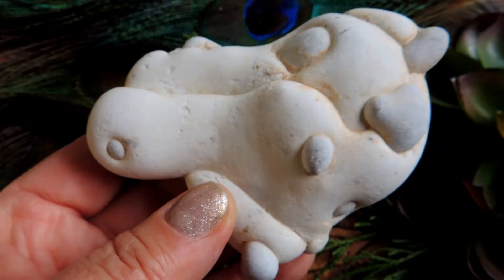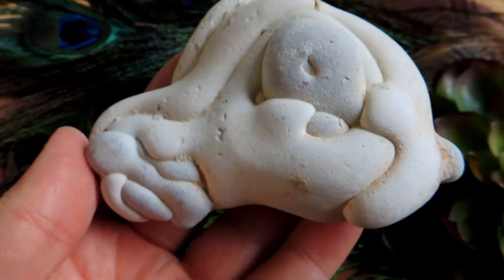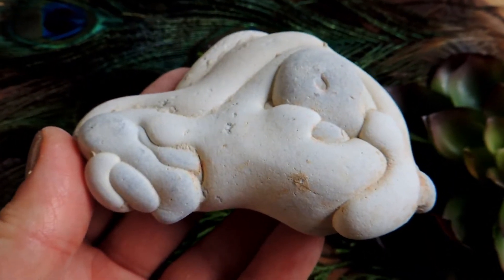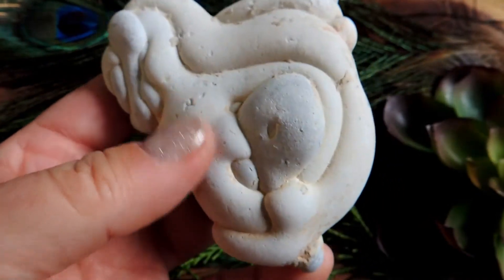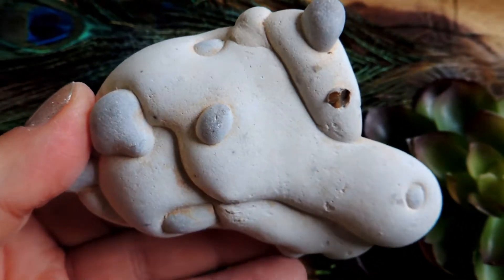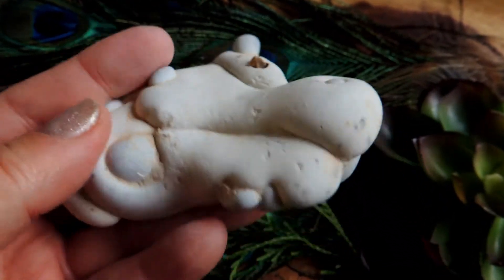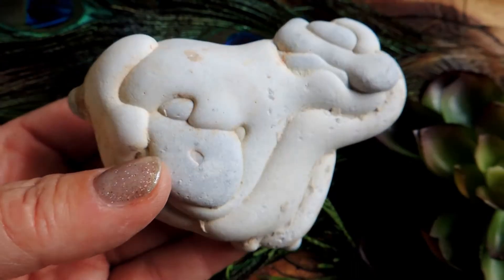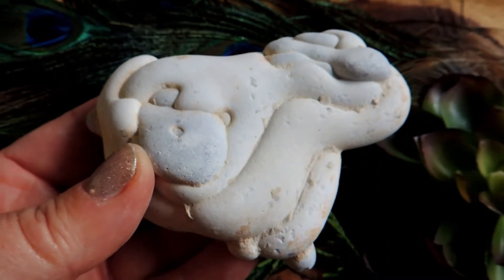Large Fairy Stone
Resonates with Sacral Chakra
Astrological Sign of Cancer
Vibrates to Number 6
Origin: Morocco
Affirmation: "I step into the divine power of the Feminine. I am nurturing and balanced."

ABOUT

Shamanic Menalite has traditionally been used for women’s rituals. It facilitates all the rites and passages of womanhood and is excellent for croning ceremonies. It calms PMT and is perfect for menopause (literally the-moon-of-pause) cooling hot flushes and stabilising hormones. Linking to the wise feminine, this flint-like stone is excellent for meditating with to conceive and put into motion any project. The nurturing stone provides a durable link to Gaia, the Earth Mother, taking you back into her womb for healing and reconnection to the root of being. It opens a grounding cord, attaching you deep into the core of the earth solidifying your core energy field and bringing ideas from other dimensions into physical manifestation.

This nurturing stone provides a powerful link to the Earth Mother, taking you back into her womb and reconnecting to wise femininity and to the power of the priestess. It is the perfect stone for the rites of the passage that mark out the transitions of womanhood. This deeply shamanic stone has been used for centuries to journey to other realms and to remember your soul on this Earth plane.

These stones embody the pure nurturing energy for Mother Earth and those upon it. They support the nurturing aspects of Motherhood and bring the awareness to create and manifest her Divine Wisdom. They have a long history of helping us focus our thoughts and prayers. Through their ability to focus and amplify our power of concentration, they have found a valuable place in the practices of meditation and ritual. The use of minerals and crystals in rituals associated with Goddesses and the glory of the Divine Feminine also have a long history in many cultures. Often carried as good luck charms, the Algonquin people called them “Fairy Stones."

FORMATIONS

The spelling of this stone may also be seen as Menilite. These white stones are said to have been named for the place they were originally found in Menilmontant in France. They have also been found in Morocco, where a lot of white stones now come from, as well as in Algeria, Africa, Spain, Morocco, Australia and in the USA. The stones that are found in the USA are also known as Fairy Stones, and have been in use for hundreds of years. The USA stones are said to have been created when the glaciers receded.

These unique specimens were formed thousands of years ago, made of fine sand, clay and calcite, then cemented/fossilized by Mother Nature. The face of the concretion is usually smooth and regular sometimes rough with bubbly spheres. The irregular lines on certain stones are caused by the traces left by miniature worms or organic remains which were fossilized thousands of years ago.

These fairy stones have a natural shape of smooth, flattened discs with one or more discs growing together forming irregular and smooth shapes. No two stones are alike. Each one is unique and carries a gentle, loving energy. The colors range from dark grey to white and some are sandy beige to gray. Usually one side is smooth and the other side having irregular markings from fossil micro-organisms which resemble fossilized plant life.